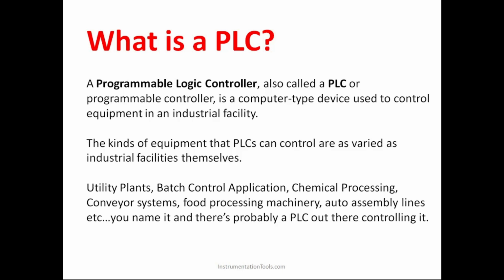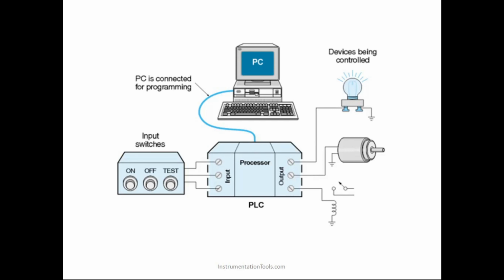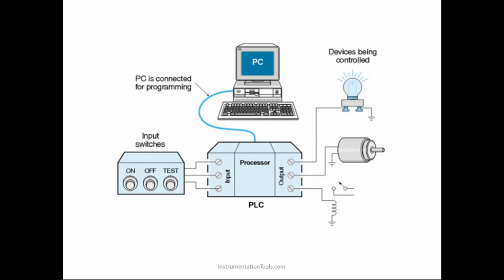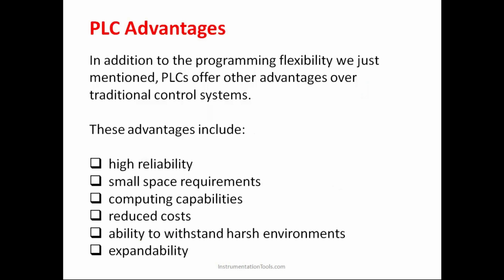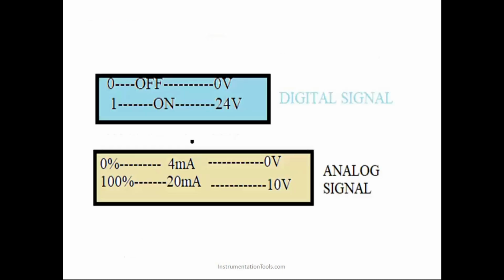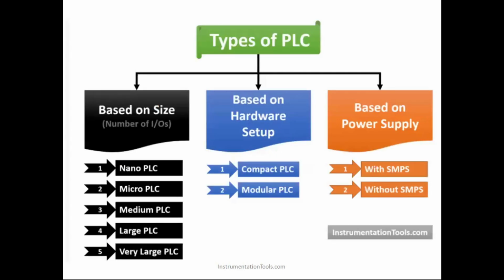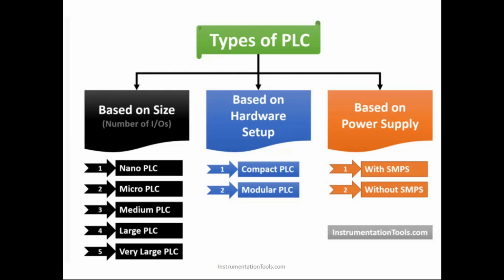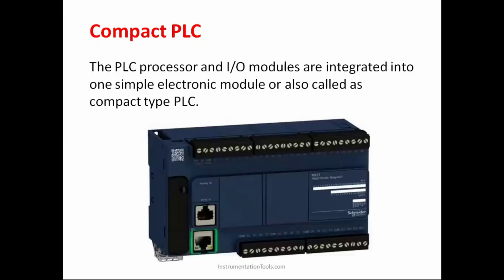Programmable Logic Controllers Explained - Free PLC Training Courses Online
In this video, you will learn the basics of programmable logic controllers, plc hardware overview, advantages & disadvantages of PLC, and types of PLCs used in industries.

## Video Topics ##

0:00 PLC
2:27 PLC Hardware
4:42 Advantages of PLC
7:48 Analog & Digital Signals
8:51 Classification of PLC
11:16 Types of PLC based on Size
11:34 Compact Type PLC
12:01 Modular Type PLC
12:31 Types of PLC based on Power Supply

1. Free Siemens PLC Training Course

2. Free Allen Bradley PLC Ladder Logic Training Course

3. Free InTouch SCADA Tutorial Course for Beginners

4. Free WinCC SCADA Training Course